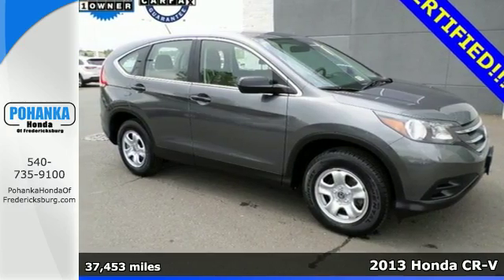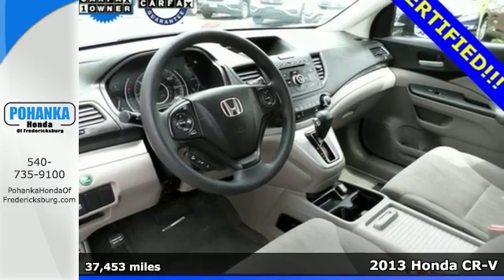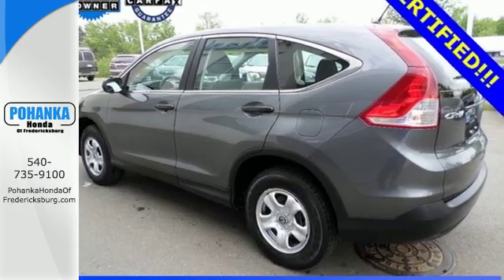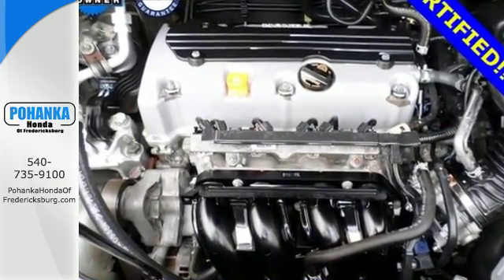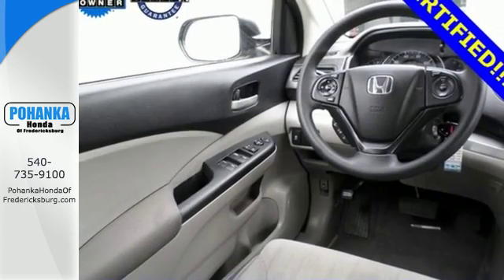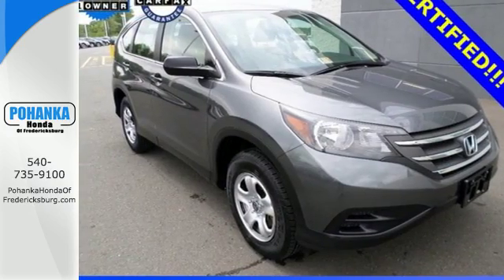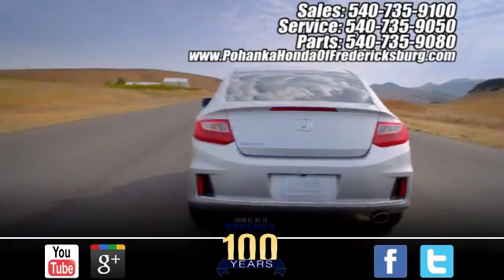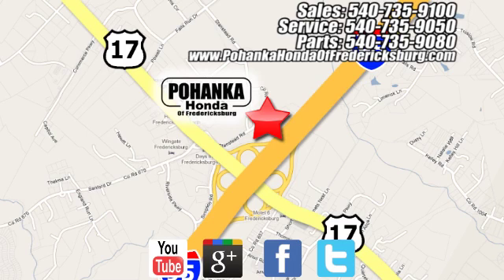Used 2013 Honda CR-V Fredericksburg VA Richmond, VA FGE049625A - SOLD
Year: 2013
Make: Honda
Model: CR-V
Trim: LX
Engine: 2.4L I4 DOHC 16V i-VTEC
Transmission: 5-Speed Automatic
Color: Gray
Mileage: 37453
Stock #: FGE049625A
VIN: 2HKRM3H38DH512707
Does a great balancing act. Stays the course. This handsome-looking 2013 Honda CR-V is the rare family vehicle you have been trying to find. Noise abatement curtails ambient sound transfer into the cabin. All prices exclude taxes, title, license, and dealer processing fee of $599.00. Published price subject to change without notice to correct errors or omissions or in the event of inventory fluctuations. All features not on all vehicles. Vehicles shown are for illustration purposes only. MPG is based on 2016 EPA mileage ratings. Use for comparison purposes only. Your mileage will vary depending on driving conditions, how you drive and maintain your vehicle, battery-pack (hybrid only) and other factors.

Address:
60 South Gateway Drive